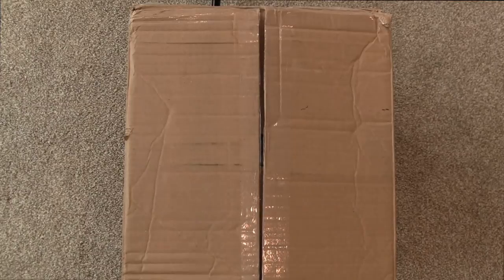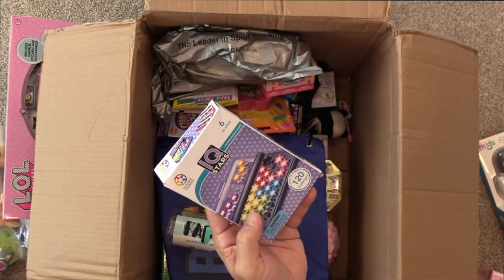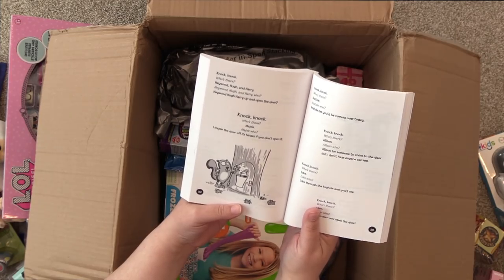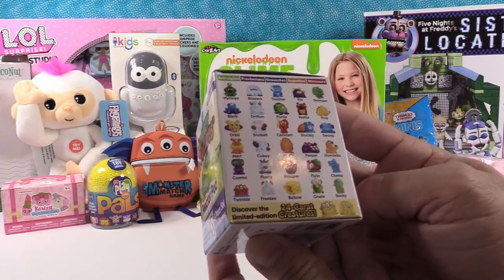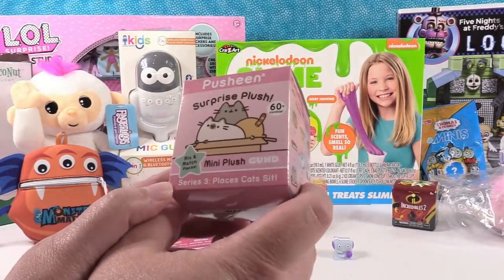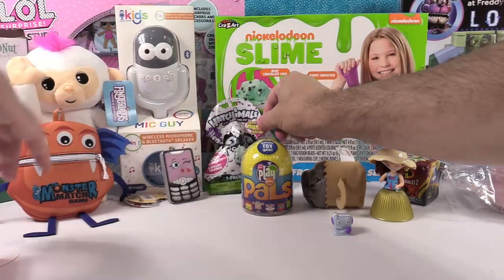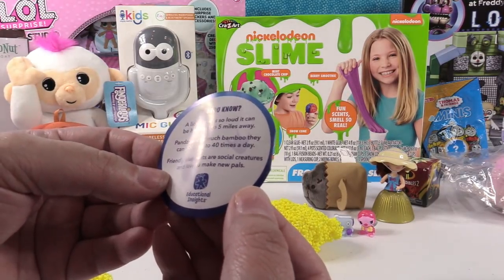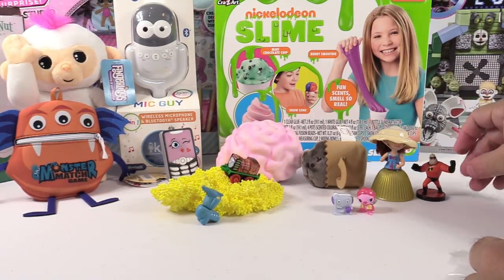Sweet Suite Swag Surprise Box Opening LOL Surprise Fingerlings | PSToyReviews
You guys know we went to Sweet Suite and had a great time.  Well, they sent us a huge surprise present filled with cool toys.  Today we are unboxing the swag box and opening some of the surprise toys with you.